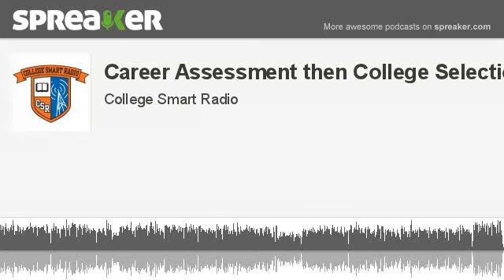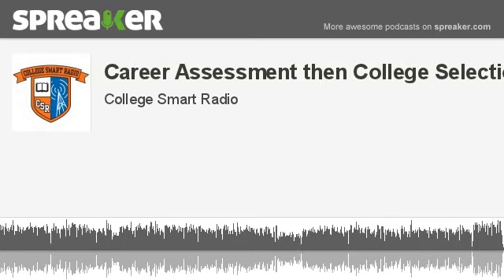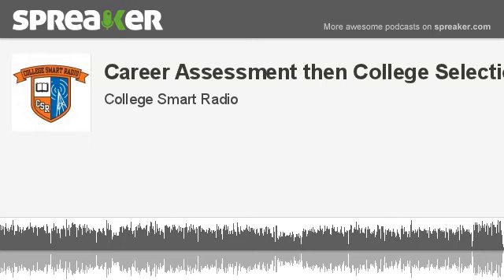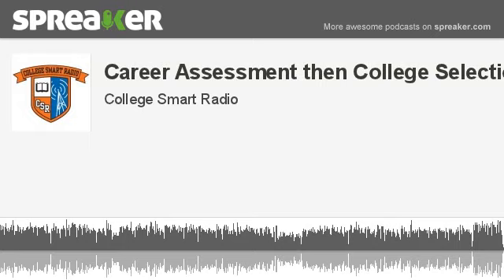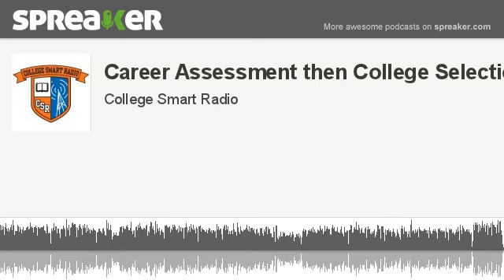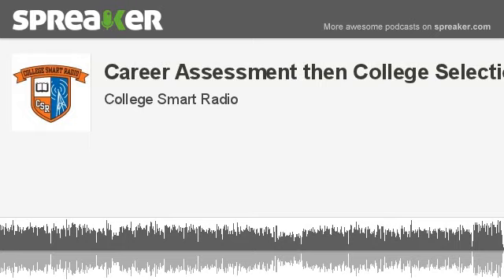Career Selection: An Investment for College Savings (Part 2)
Students who change majors or colleges are less likely to graduate in 4 years and if their major does not lead to the right career, they are less likely to find a job. This costs money!

On this College Smart Radio program, I am joined by Lisa Mader of LEAP 2Success The typical student embarks on the college selection journey by choosing the college they love, then a major and finally finding a career the major will feed to. Going against the grain, LEAP suggests students embark on the journey with the end in mind -- Career. Instead of focusing on the FOUR YEARS a student will be in college, turn the attention to the 40+ years the student will work. Lisa shares with us the process and tools she uses for career assessment of college bound students.

Remember that college educations come at all levels of cost, and that research, good planning and financial aid may  reduce that cost.

If you want to learn more first hand, join me, Beatrice Schultz, at one of my community workshops.

This show was originally broadcast on College Smart Radio on September 15th 2012.